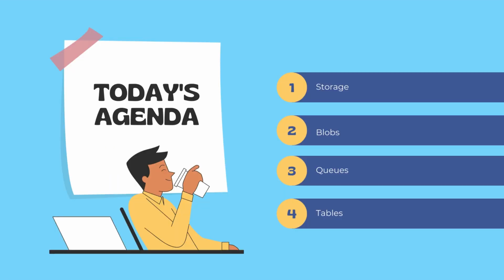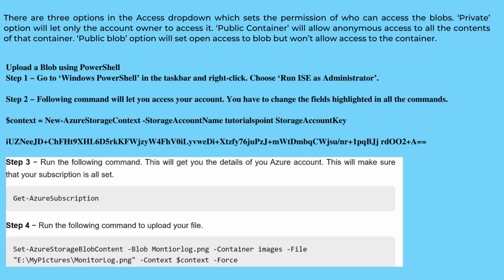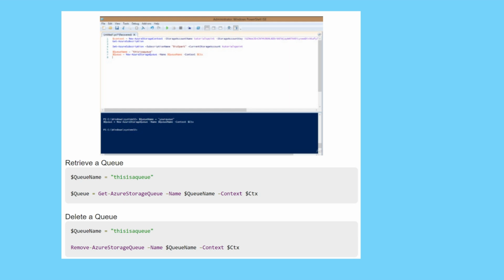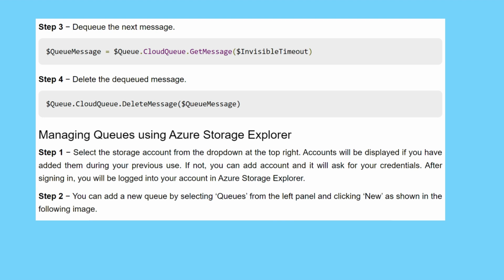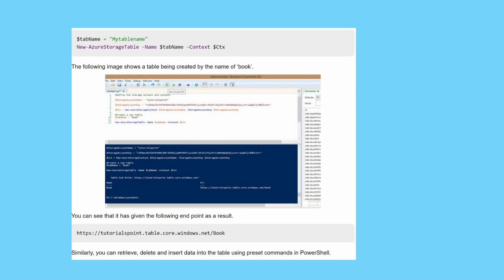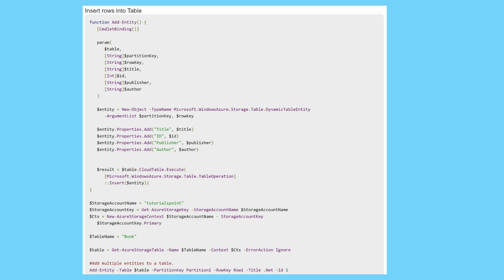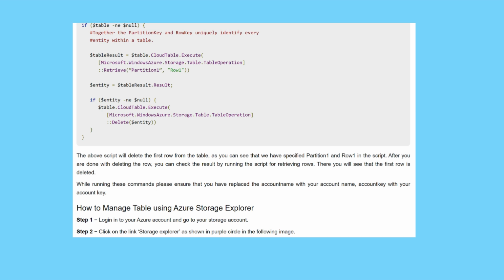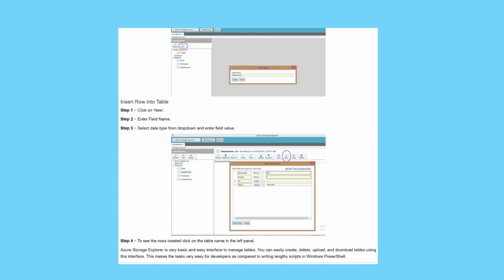what is Microsoft azure (Part 2)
The Storage component of Windows Azure represents a durable store in the cloud. Windows Azure allows developers to store tables, blobs, and message queues. The storage can be accessed through HTTP. You can also create our own client; although Windows Azure SDK provides a client library for accessing the Storage.

In this chapter, we will learn how to create a Windows Azure Storage account and use it for storing data.

Creating Azure Storage Account
Step 1 − When you login into your Azure account, you can find ‘Storage’ under ‘Data Services’.

Step 2 − Click on ‘Quick Create’ and it will ask for ‘Account Name’.

You can see there are four options in the ‘Replication’ dropdown. A copy of the data is kept so that it is durable and available at high speed. It is retained even in case of hardware failure. Let’s see what these options mean −

Locally redundant storage − Copy of the data is created in the same region where storage account is created. There are 3 copies of each request made against the data that resides on separate domains.

Zone-redundant storage (available for blobs only) − Copy of the data is created on separate facilities either in the same region or across two regions. The advantage is that even if there is failure on one facility, the data still can be retained. Three copies of data are created. One more advantage is that data can be read from a secondary location.

Geo-redundant storage − `Copy is created in a different region which means data is retained even if there is a failure in the complete region. The numbers of copies of data created are 6 in this case.

Read-access geo-redundant storage − This option allows reading of data from a secondary location when data on the primary location is not available. The number of copies created is 6. The main advantage here is that availability of data can be maximized.

There are different price plans for each replication option and the ‘Local Redundant’ is the cheapest of them all. So, choosing the replication of data depends on the cost and individual requirements.

Storage Account Endpoints
Step 1 − Click on the ‘Storage Account’ it will take you to the next screen.

Step 2 − Click on ‘Dashboard’ from top horizontal menu.

Here you can see four items under services. You can create blobs, tables, queues and files in this storage account.

There will a unique URL for each object. For example, here account name is ‘tutorialspoint’ then the default URL for blob is Similarly, replace blob with table, queue and file in the URL to get the respective URLs. To access an object in the location is appended in the URL. For example,

Generating an Access Key
Access key is used to authenticate the access to the storage account. Two access keys are provided in order to access the account without interrupting it, in case, one key has to be regenerated.

To get the Access Keys, click on ‘Manage Access Keys’ in your storage account. The following screen will come up.

Managing Data to Azure Storage
How can you upload or download data to Azure store? There are many ways to do it, but it can’t be done within the Azure portal itself. You will have to either create your own application or use an already built tool.

There are many tools available for accessing the data in an explorer that can be accessed by clicking on ‘Storage Explorer’ under ‘Get the Tools’ in your Azure storage account. Alternatively, an application can also be built using Software Development Kit (SDK) available in Windows Azure Portal. Using the PowerShell commands is also an option to upload data. PowerShell is a command line application that facilitates administering and managing the Azure storage. Preset commands are used for different tasks to manage the storage.

You can install PowerShell by going to ‘Downloads’ on the following screen in your account. You will find it under Command-Line tools.